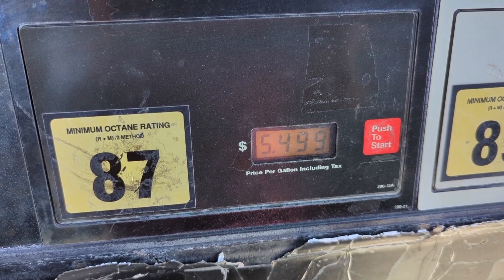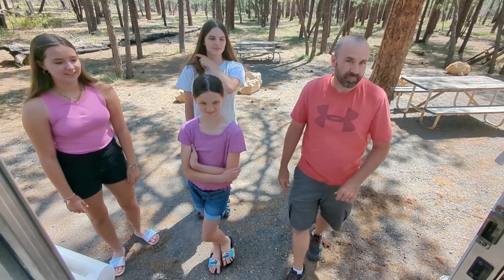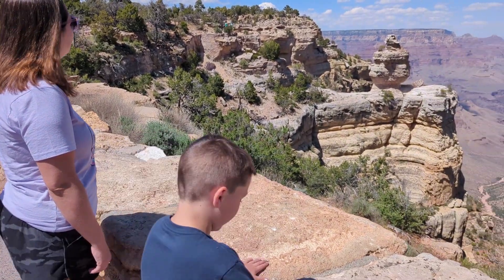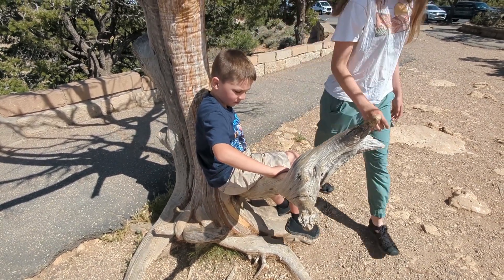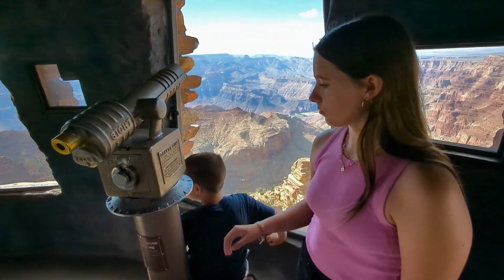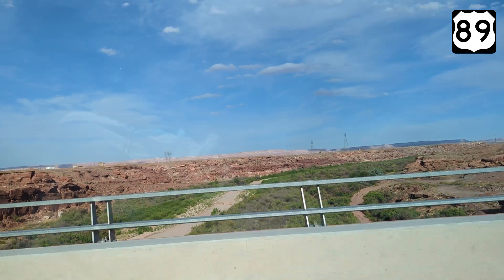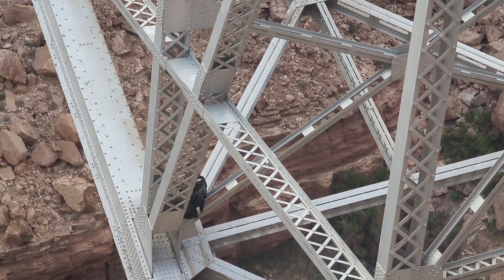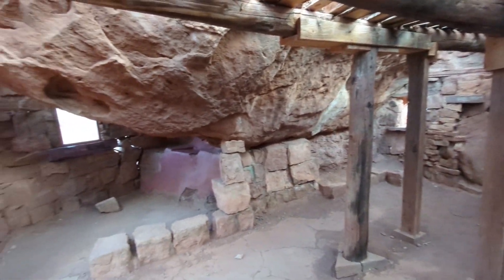Ep. 07 - Grand Canyon East End - US Route 89A [Southwest RV Trip]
We leave our boondocking site and head east through Grand Canyon National Park towards Desert View.  Along the way, yet another thing on our camper breaks.  After taking in our last views of the canyon, we head into the northern Arizona desert.  Once we get on US89A we soon cross the scenic Navajo Bridge and observe an endangered species.  The day ends at a roadside curiousity made up of mushroom shaped rocks and abandoned rock houses.